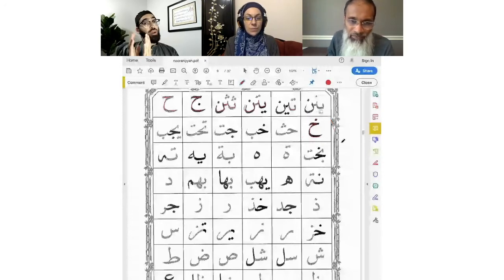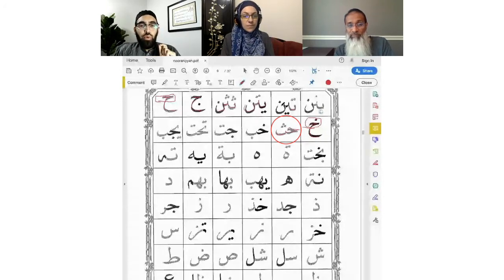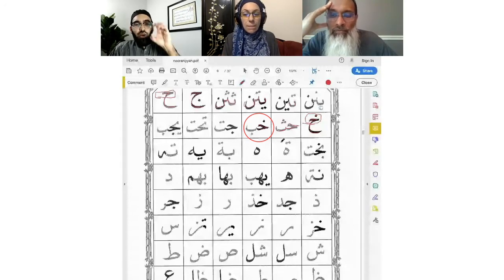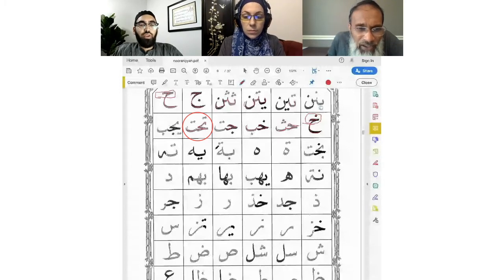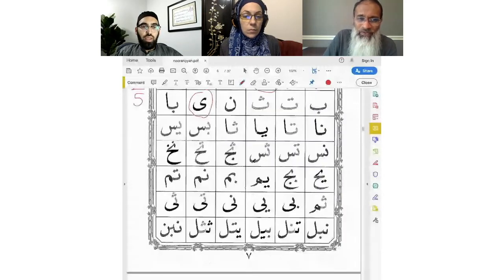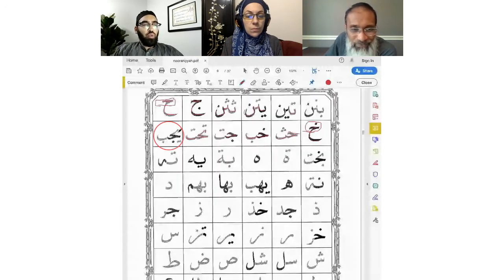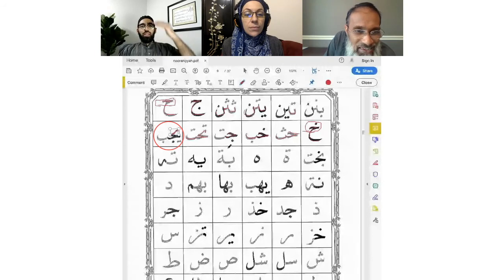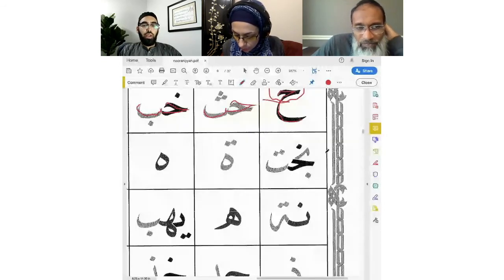Learn to Read the Quran Episode 15: خ-يجب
Episode 15 of our Insight into Quranic's 'Learn to read the Quran Lvl 1 course' youtube series!

Learn the Arabic Alphabet, how to connect them, as well as the Arabic vowels, with Imam Adam Jamal and his students Nia, Max and Rehan.

Timestamps:

00:00-00:13 Intro

00:13-00:33 خ

00:33-01:04 The way  ج ح & خ connect

01:04-01:54 حث

01:54-02:57 خب

02:57-03:18 جت

03:18-06:00 تحت + Reyhan asking a question

06:00-07:40 يجب

07:40-08:44 Review

08:44-08:58 outro